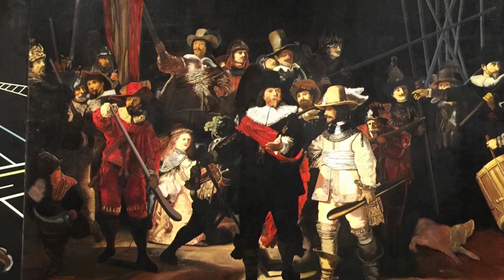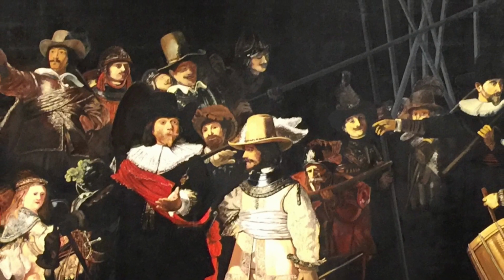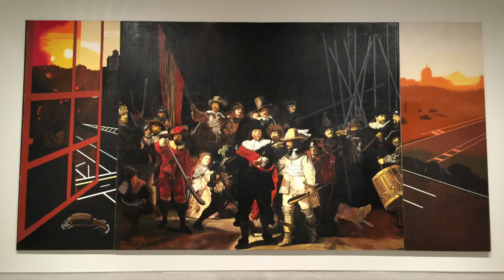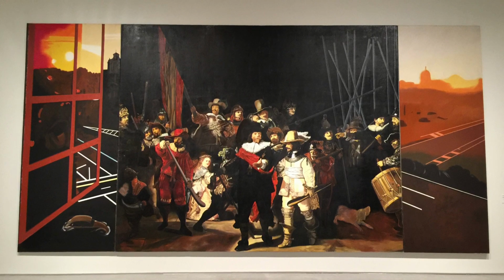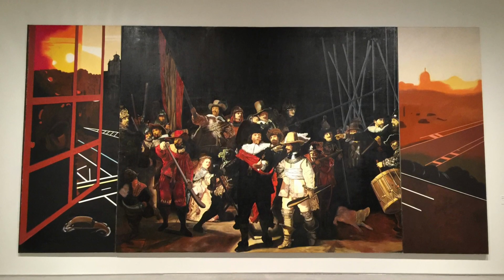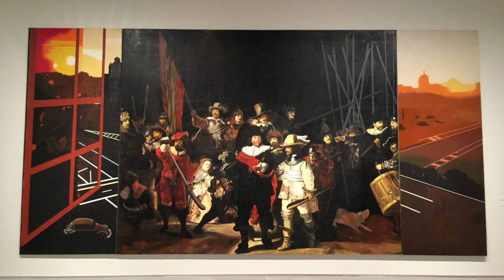Weapons in Art: Night Watch With Cudgels